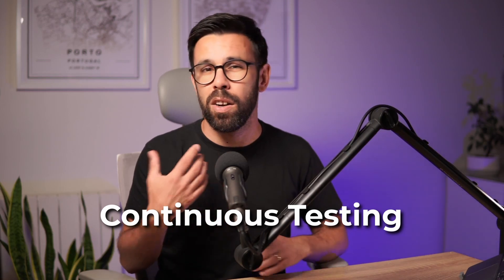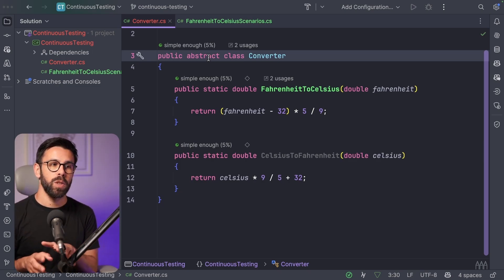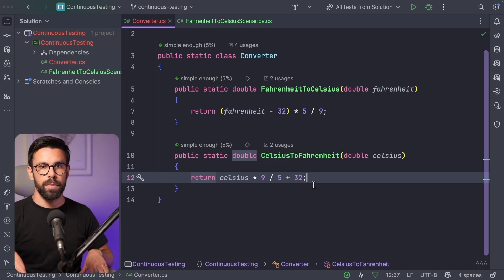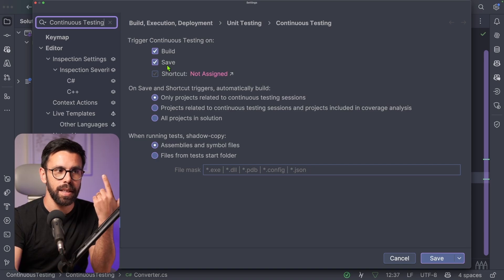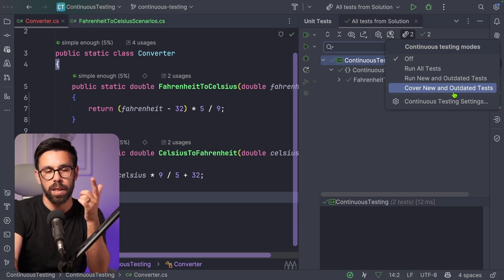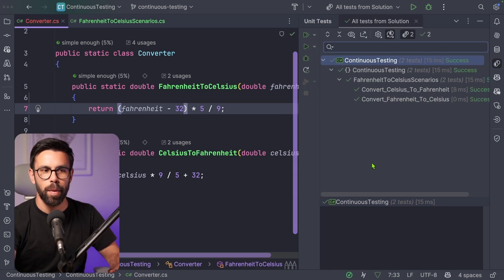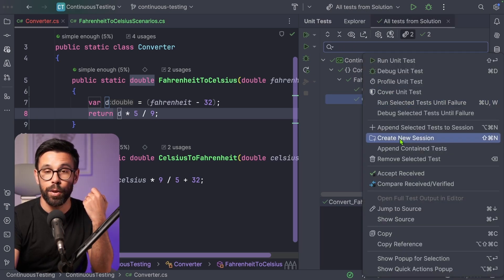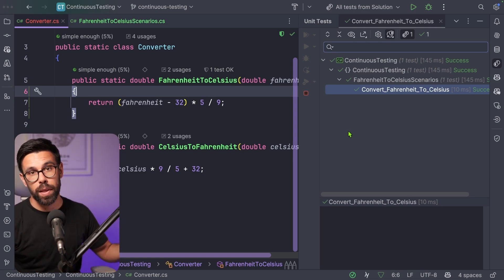The Testing Feature YOU DIDN'T KNOW YOU NEEDED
Join me as I show you how to use Continuous Testing on JetBrains Rider.

🎵 MUSIC CREDITS
 While We Sleep / StreamBeats / Lofi